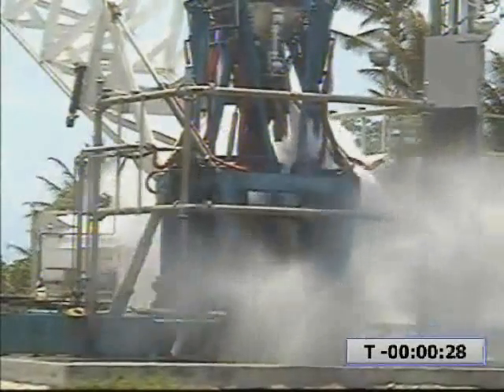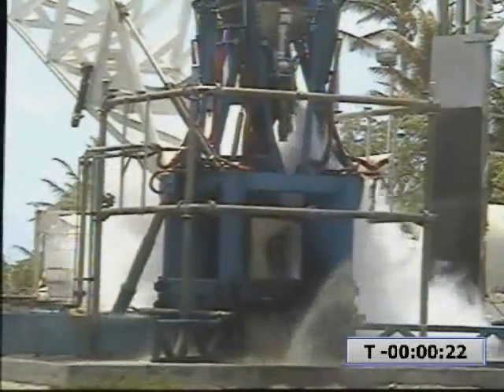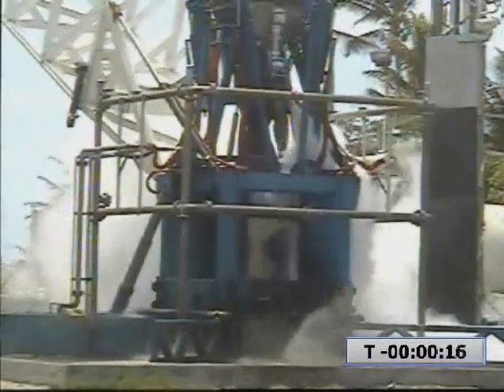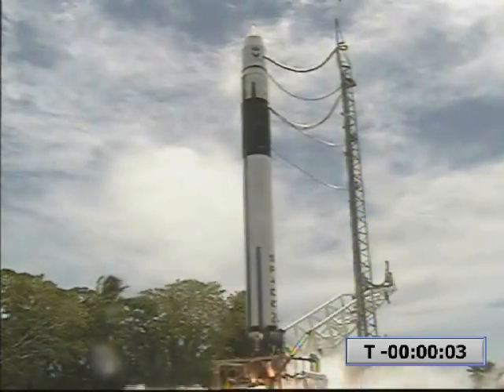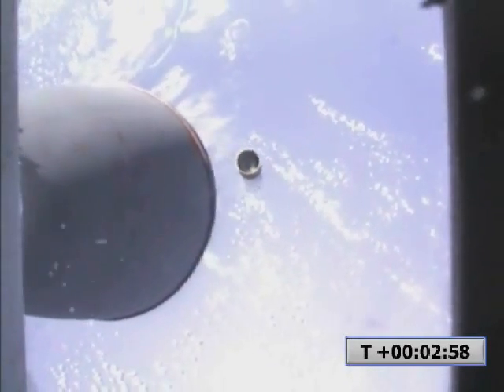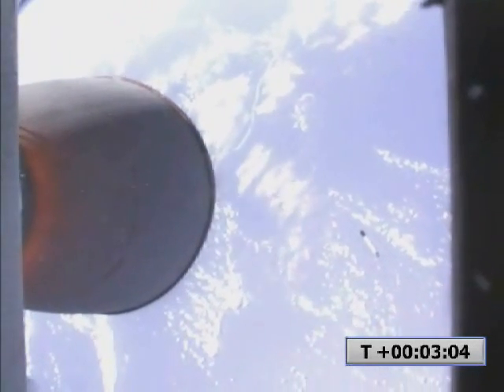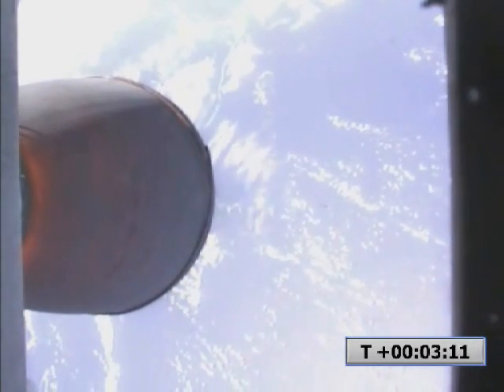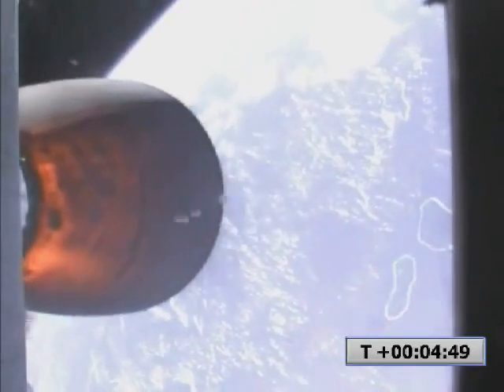Falcon 1 Demo 2 launch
The SpaceX Falcon 1 rocket's second Demo launch.  The rocket achieved an altitude of 300 kilometers, but it is assumed (as of this writing) that the rocket was lost.  Telemetry was lost at T+5:05.  Nonetheless, this demo flight achieved 90% of the mission objectives.  The first stage successfully separated from the vehicle, the second stage engine fired up in mid flight, and the fairing separated soon after.  Note what happens when the first stage separates, as it seems to strike the second stage engine bell, knocking the rocket slightly off course.  The second stage bell may have experienced some damage from the impact, as you can see it gets red-hot (which probably shouldn't happen).  Also, note that the second stage engine is oscillating wildly toward the end of the video, probably trying to get the vehicle back on course and overcompensating.